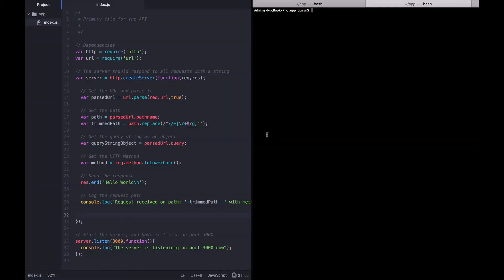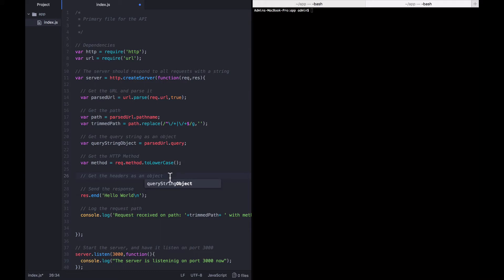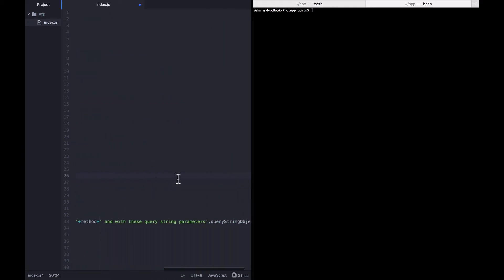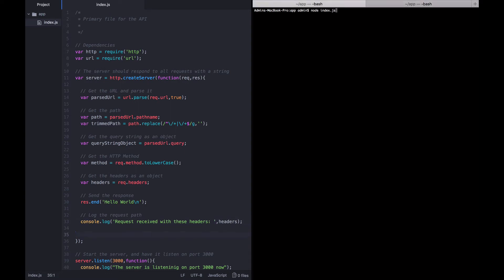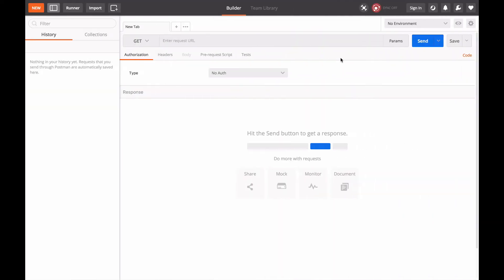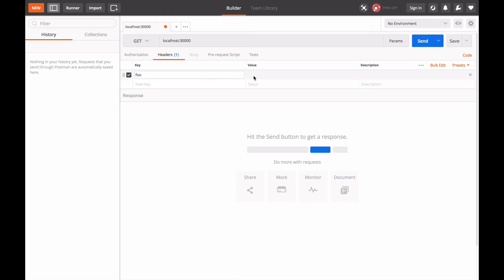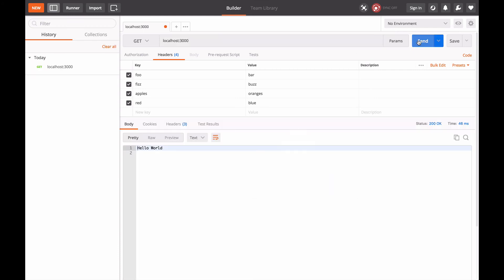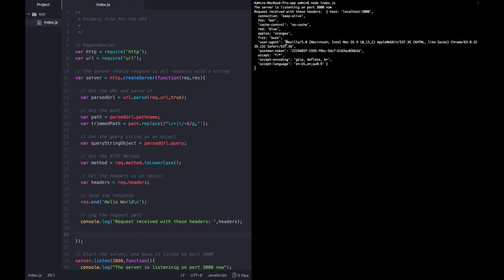Parsing HTTP Request Headers in Node.js | The Node.js Master Class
When a client makes an HTTP request to your API, they'll often include several HTTP headers. Before you can process the request, you'll need to parse these headers to determine their contents. This is often done in the context of user authentication and API token creation.